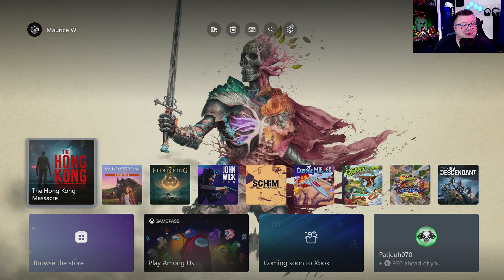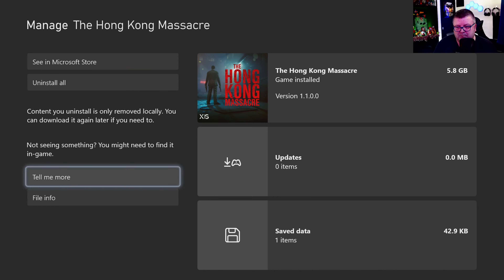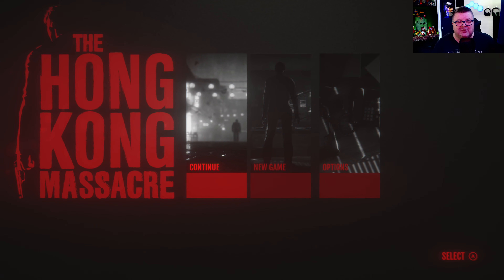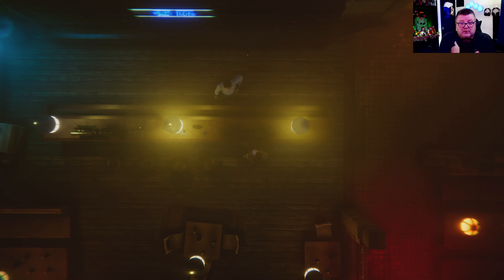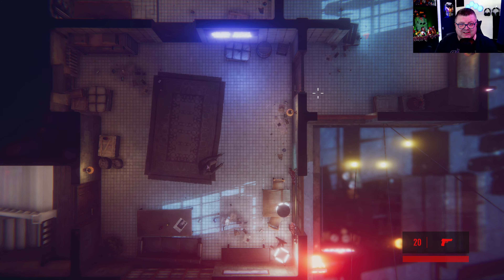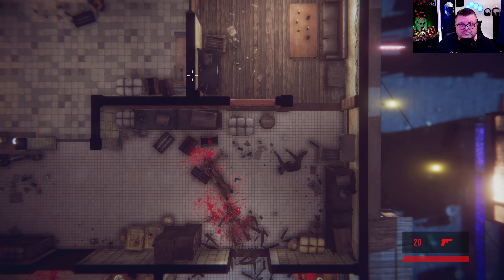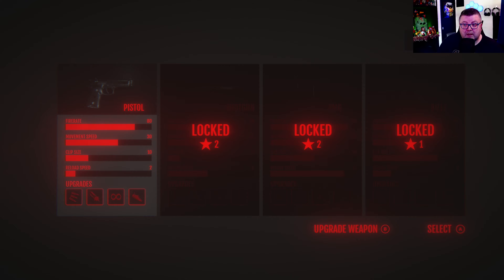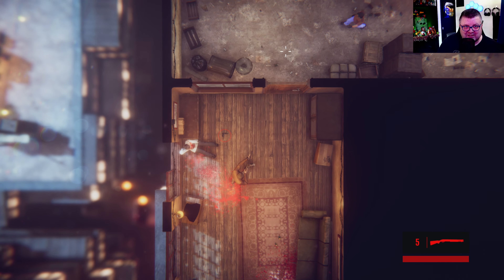Xbox Series S | The Hong Kong Massacre | Graphics / First Look